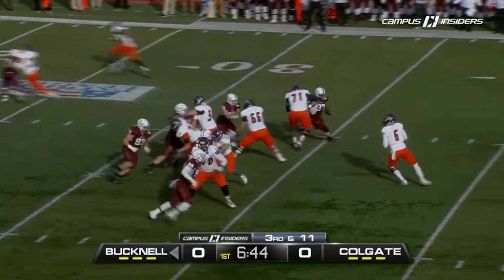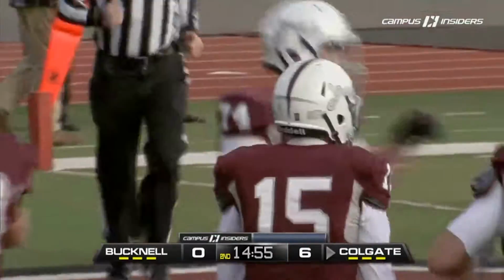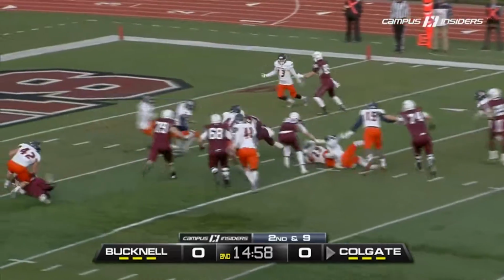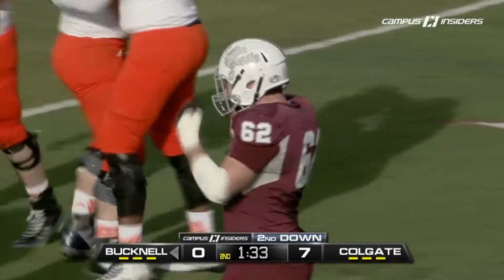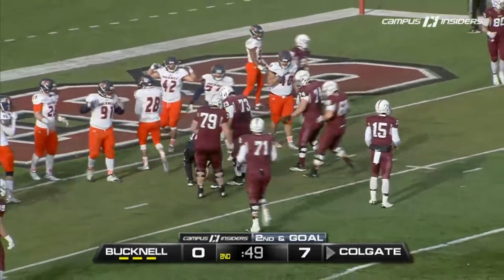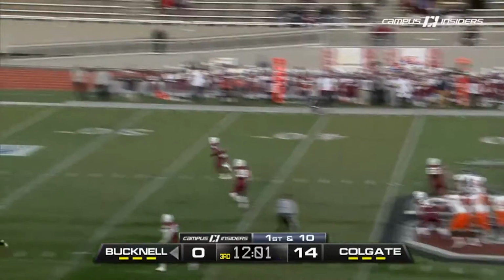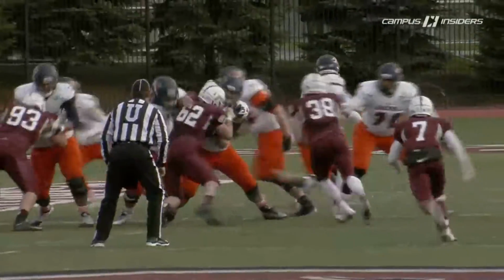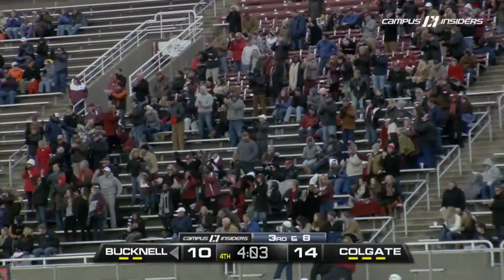Colgate Football vs. Bucknell: 11.21.15 Highlights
Final Score | Colgate: 14, Bucknell: 10

Colgate heads to the University of New Hampshire for the first round of the NCAA tournament, Saturday, November 28. Kick off is at 3:30 on ESPN3.

For more stories, recaps, and reactions visit: gocolgateraiders.com